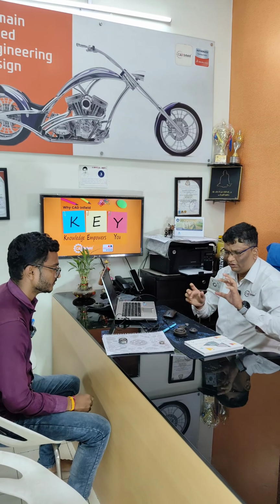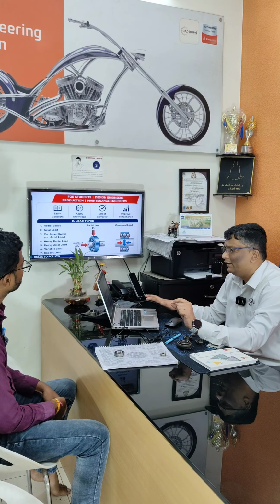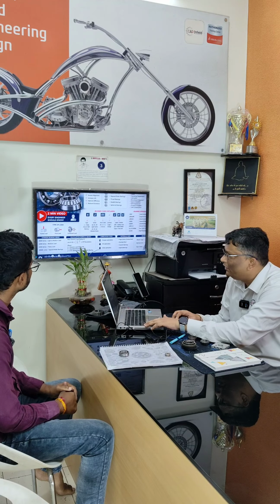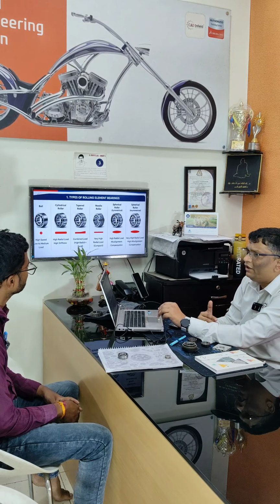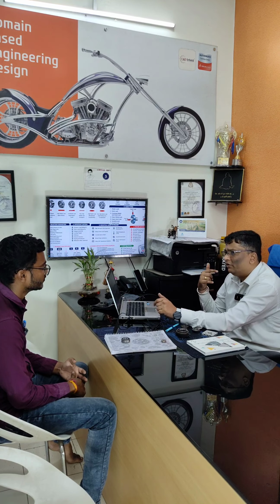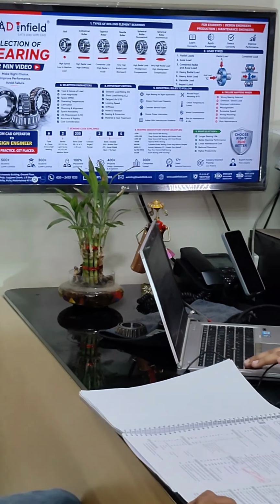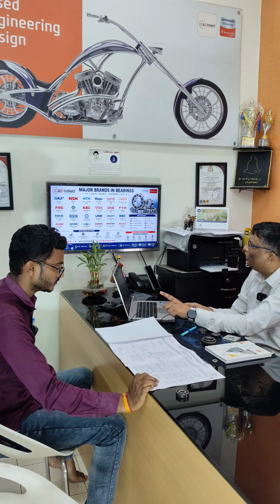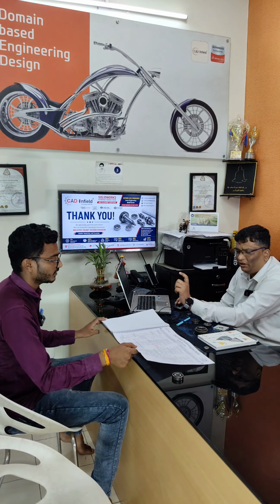automobile instagood education motivation india engineering english students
🔩 Bearing selection can make or break your machine.
🚀 Engineers don't just select bearings—they ensure reliability.

✅ Industry - Ready Curriculum
✅Hands - on Project
✅Expert Trainers
✅ Certificate included

Batch is Starting from 18th June 2026